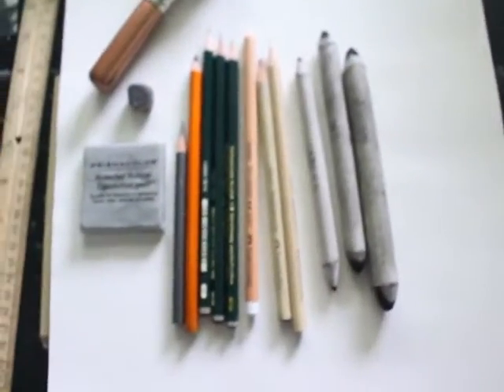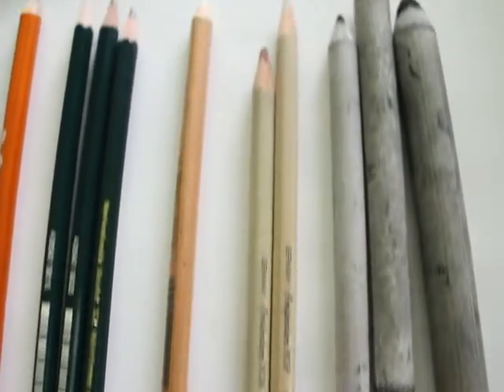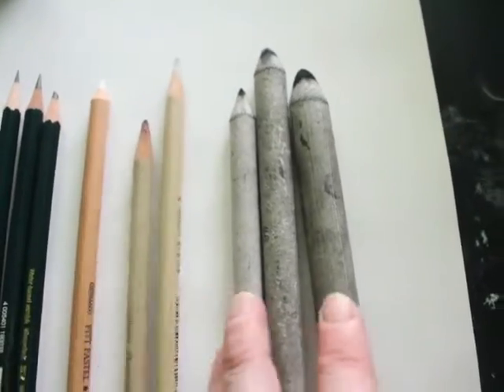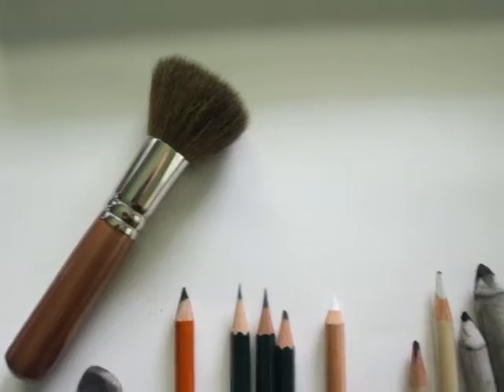20 Essential Drawing Techniques To Apply In A Portrait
Materials Used:
Paper: Strathmore 300 Series: Fine Tooth Surface
Ebony Pencil
General's Charcoal Pencil
Faber-Castell Pencil Set of 12
Eraser sticks by Faber-Castell/Hard and Soft
Blending Stumps: Various Sizes
Kneaded Eraser
Old Eraser (whatever you've got will do!)
Blush Brush (I got mine at Walgreens)
All materials can be purchased at Dickblick Art store from anywhere in the country!

No-Copyright music:
Track #1: Waves
Track #2: Woods/Acoustic Folk
Artist: Federico Fabbiano